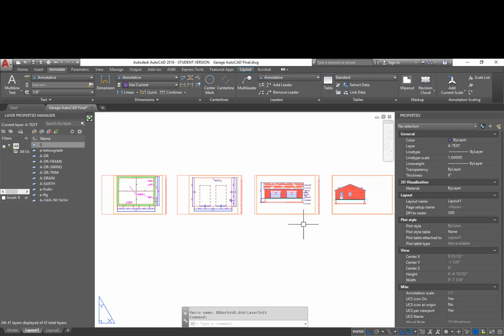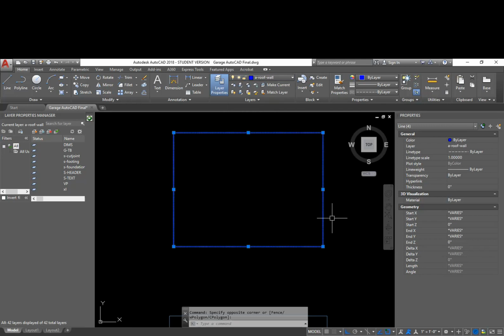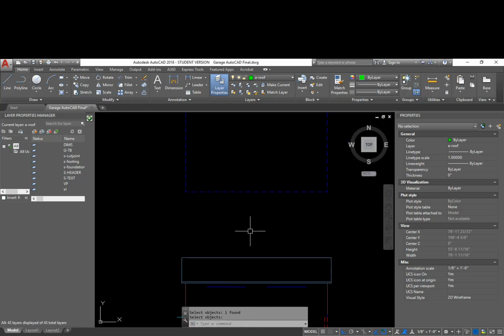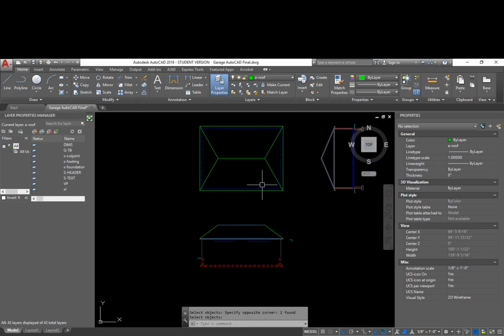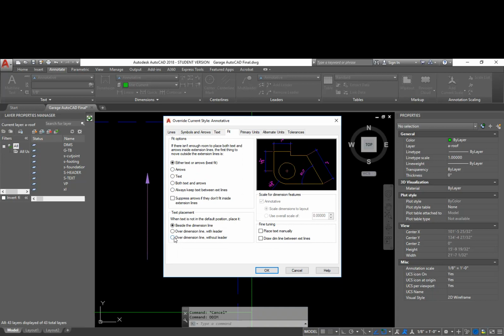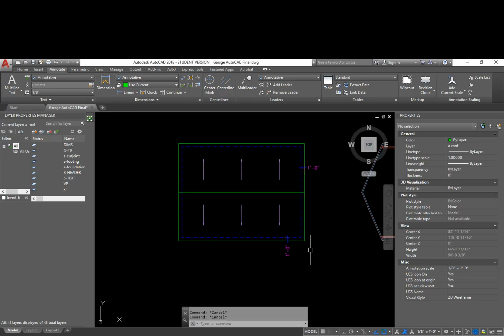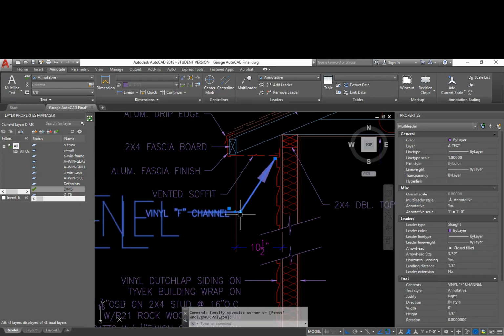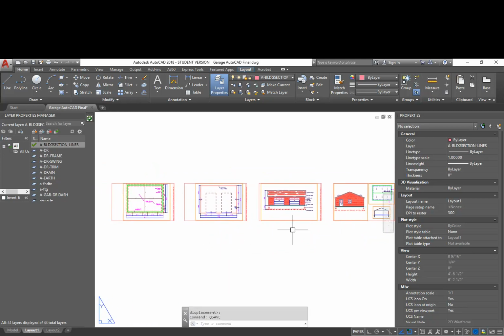Roof Plan and Building Section